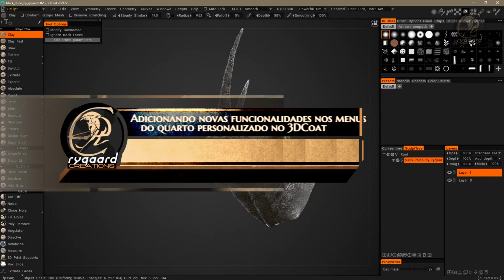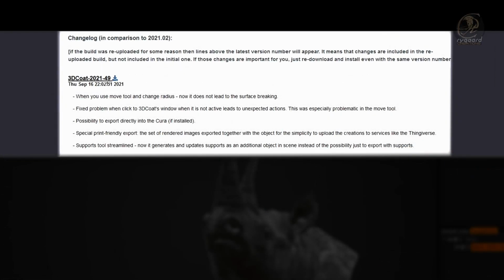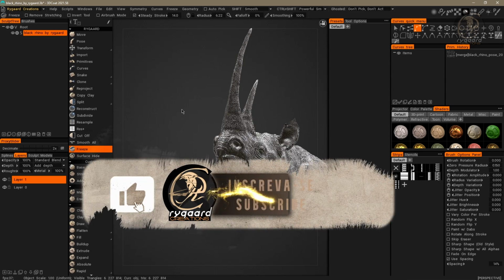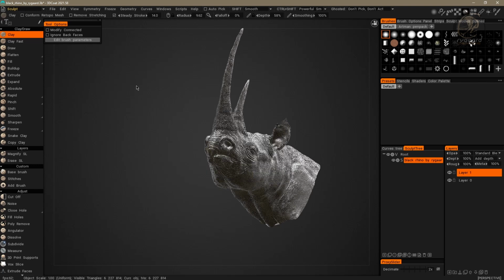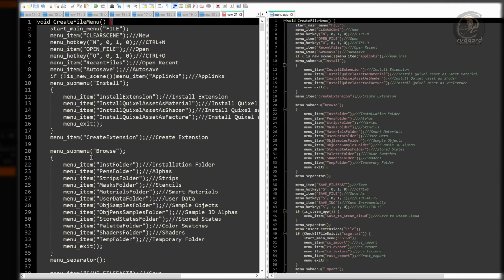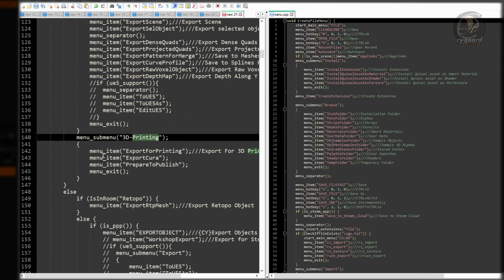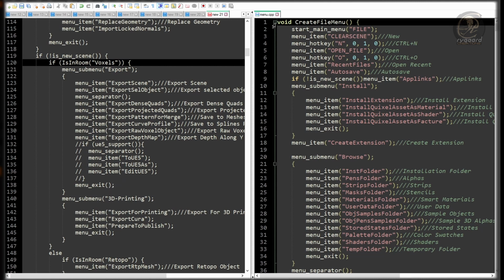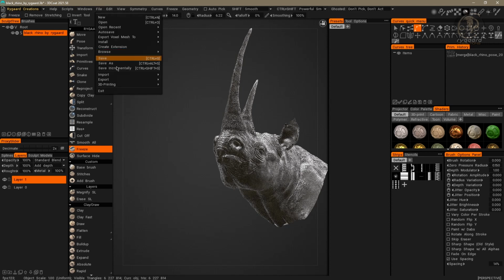Learn 3DCoat - Adding new features in custom room menus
In this video, you will learn how to add new features that do not exist in the custom rooms scripts in 3dcoat, and with that 3DCoat...

0:00 SUBSCRIBE & SHARE
0:30 Problem when activating and using scripts to customize in 3dcoat
1:32 What happens when new functionality is added after it has been enabled and scripted in 3dcoat
3:22 How to add new functionality that doesn't already exist in custom room scripts in 3dcoat
12:18 SUBSCRIBE & SHARE

   ... Making of
   ... Action figures
   ... Digital sculpting
   ... Courses
   ... Tutorials
   ... 3d tips